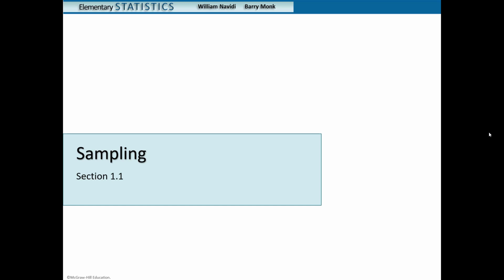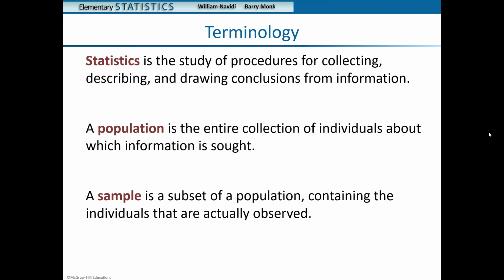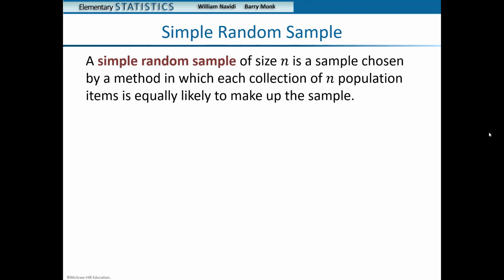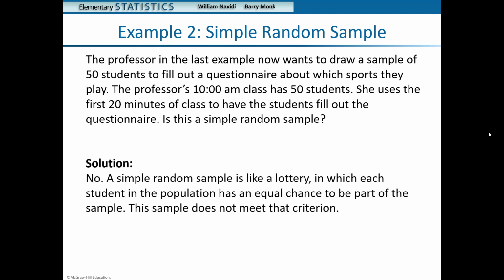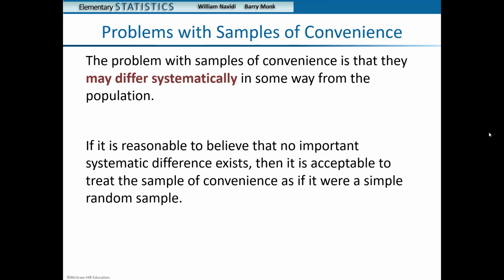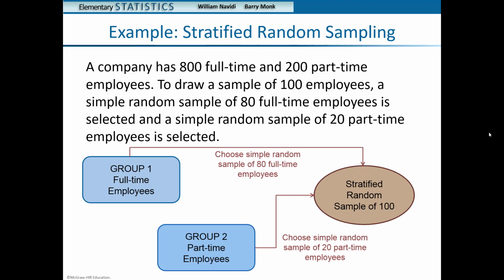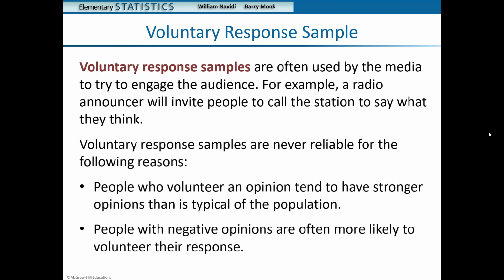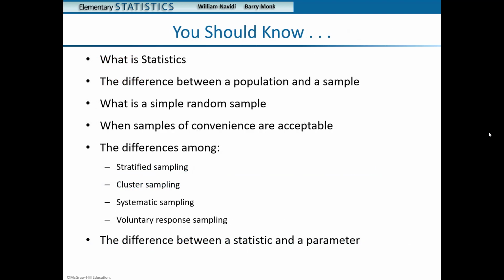Math 1350 section 1.1